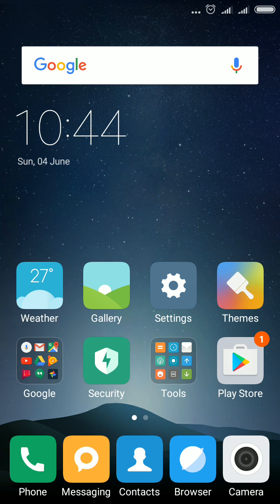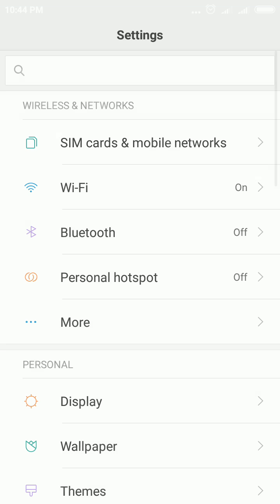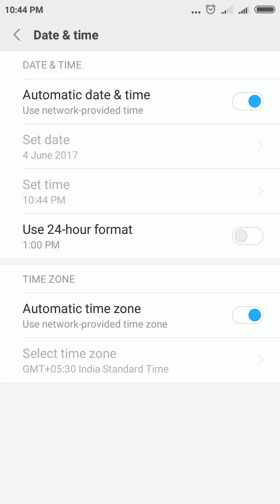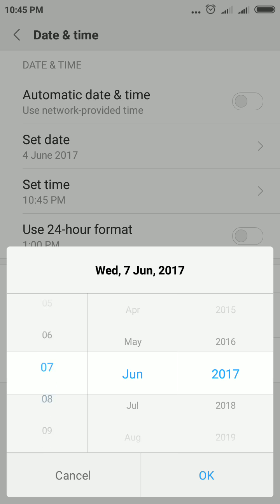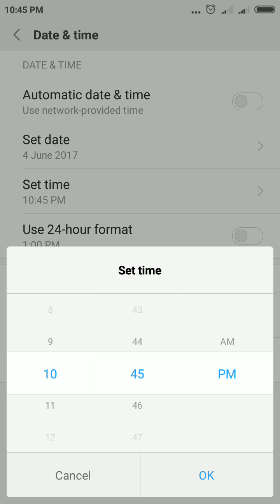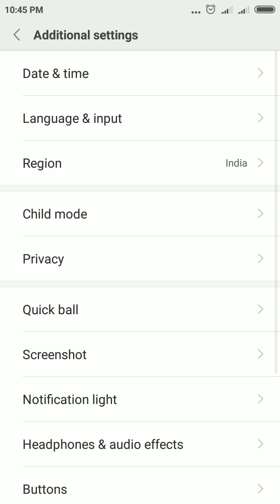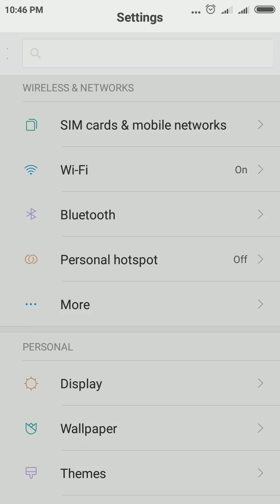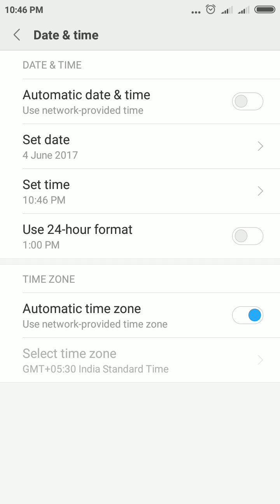How to Change Date and Time in MI Redmi Phone | How to Modify Date and Time in MI Redmi Phone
friends, in this video you will learn, how to change date and time in mi redmi phone | how to modify date and time in mi redmi phone.